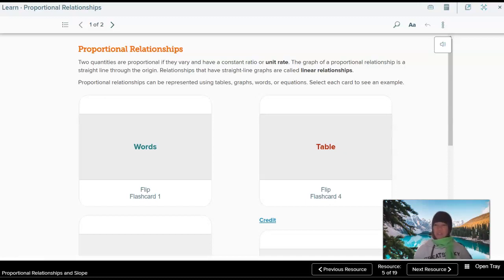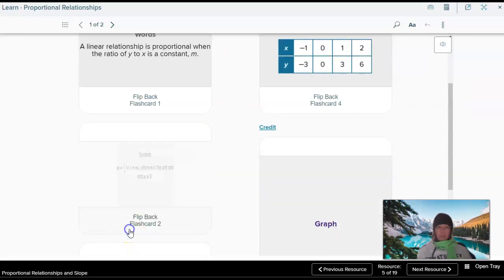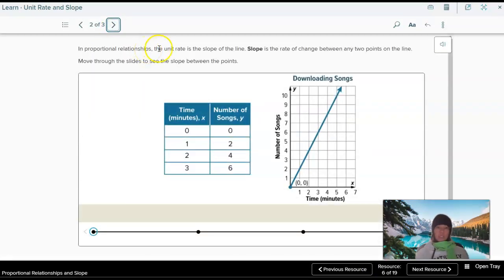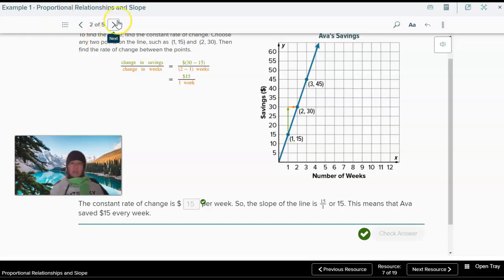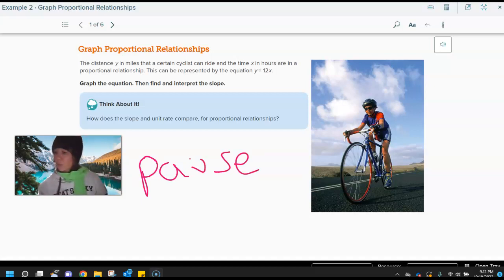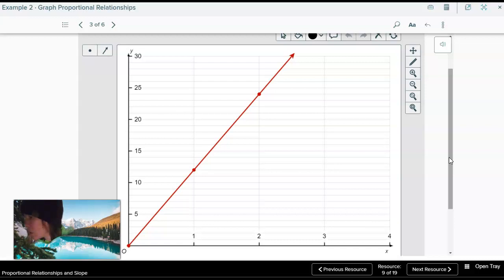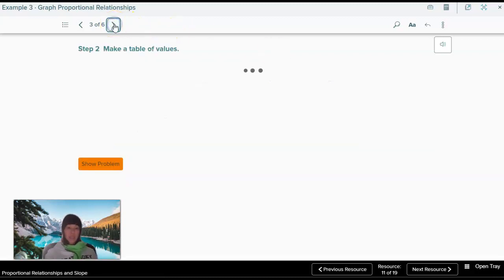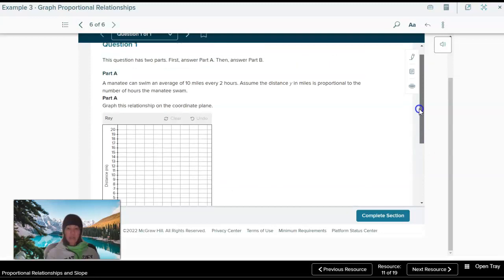Pre-Algebra: Section 4.1, part 1